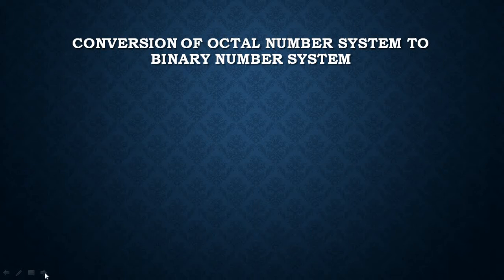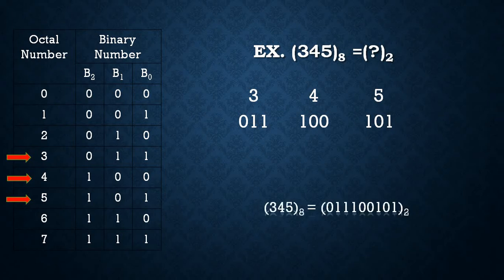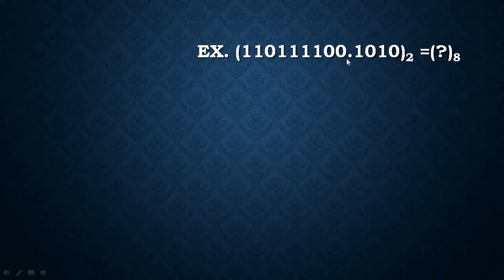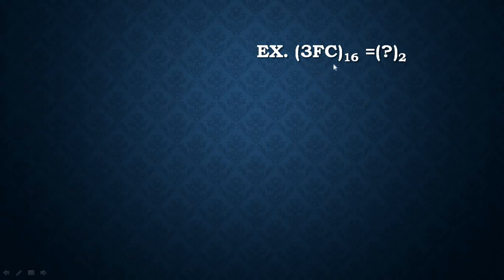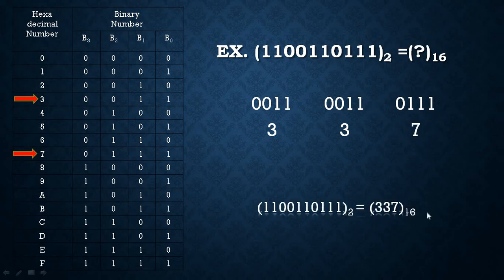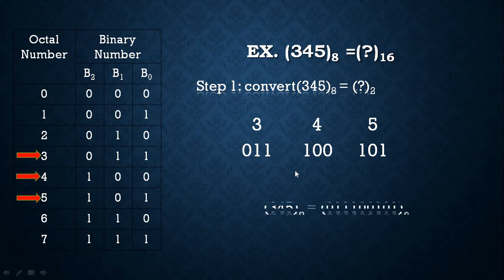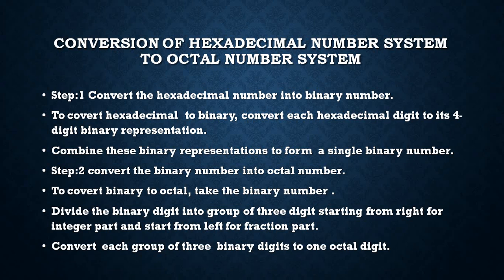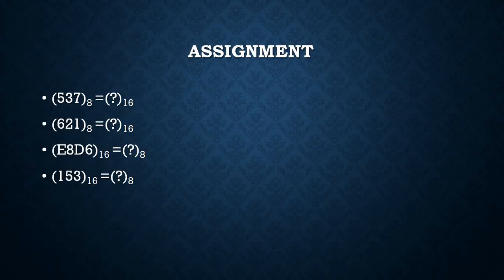Conversion octal to binary,hexadecimal to binary,octal to hexadecimal and Vice versa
In this video i explain how to convert octal to binary, binary to octal, hexadecimal to binary, binary to hexadecimal, octal to hexadecimal and hexadecimal to binary conversion.